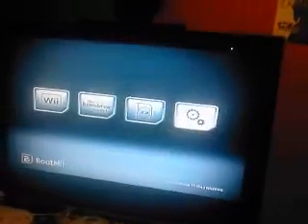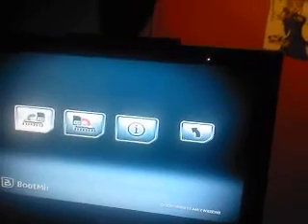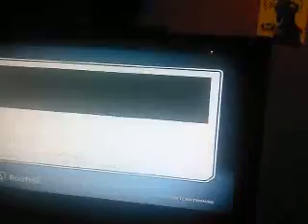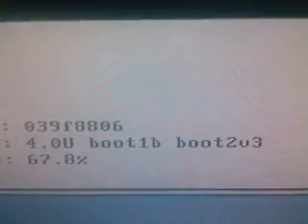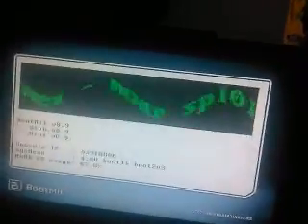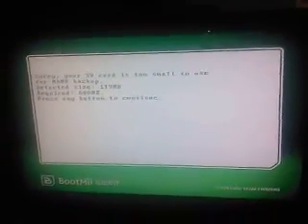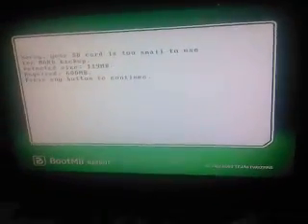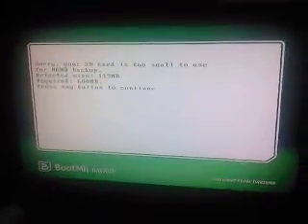bootmii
This is my Wii Running boot mii to backup in case of accidents. Any new installer like the ios installer will have it.